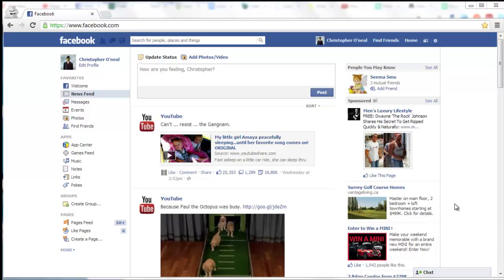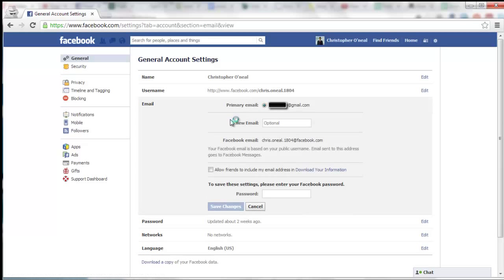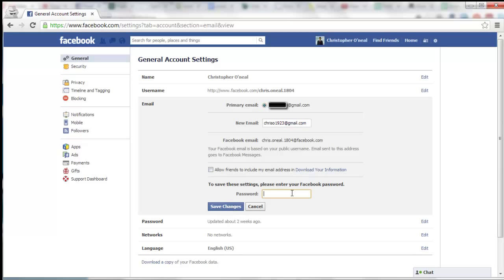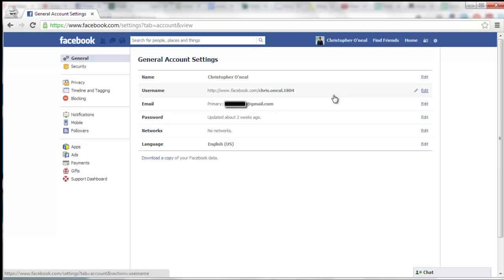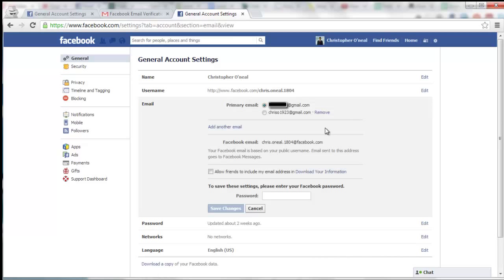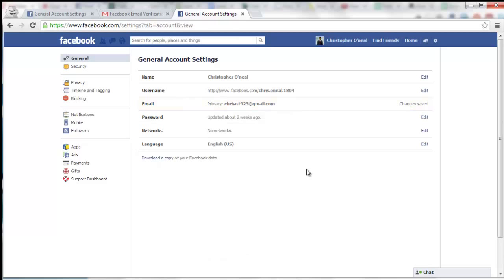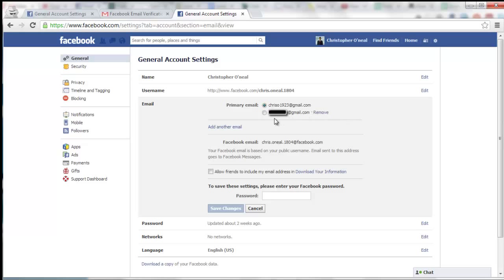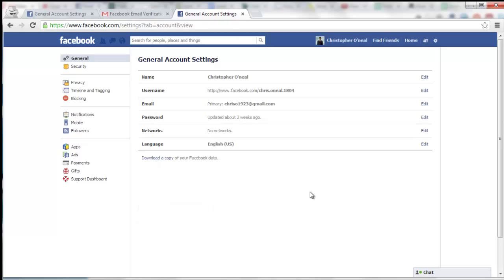كيفية تغيير ايميل الفيسبوك فعالة %10000 HD 2013